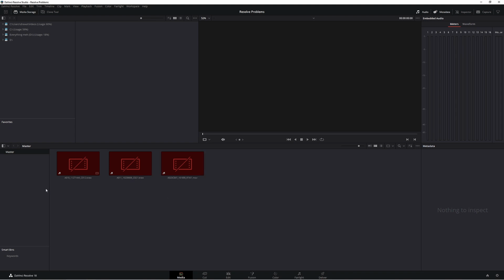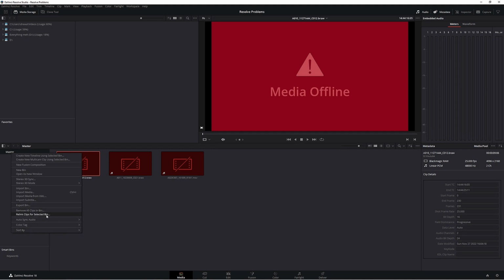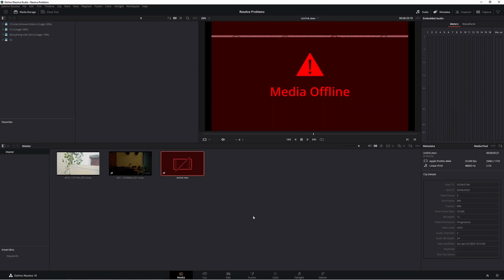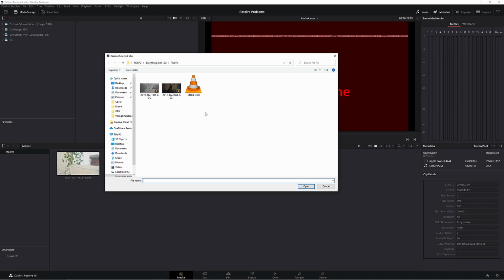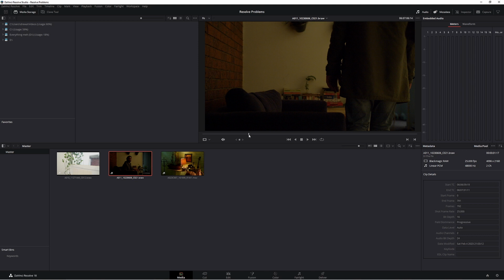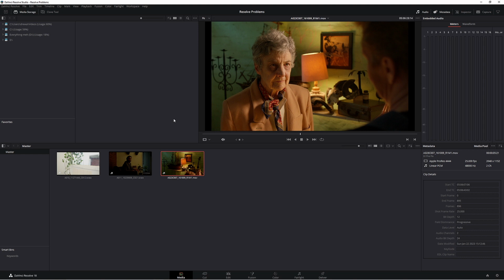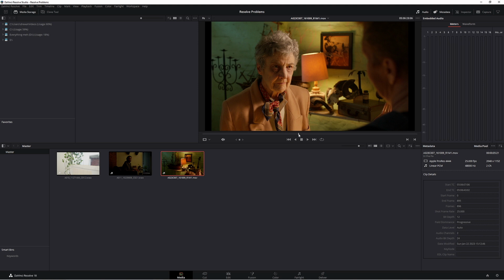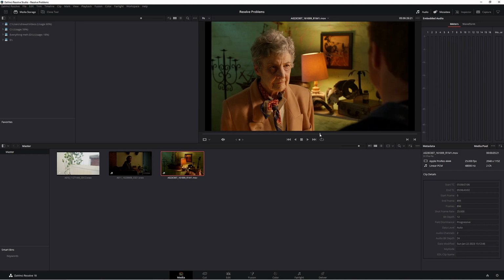Resolve you're killing me! - How to fix unlinked clips in Davinci Resolve 18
Resolve you're killing me!
How to fix unlinked clips in Davinci Resolve 18

In a new and crazy and exciting video series that the world has been waiting, I'll show you how to relink those dreaded red  clips in under a minute!

I'll be making further video's where I show you how to fix all kind of problems in Davinci Resolve and very quickly.

Then, we'll have a delightful and informative chat about how this problem may have occurred in the first place.

Gods be praised! how lucky are you